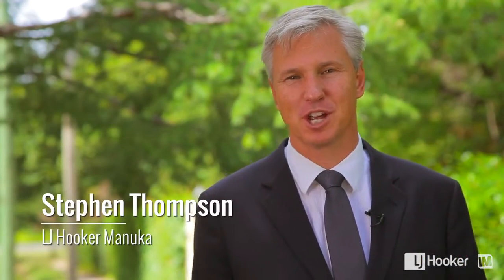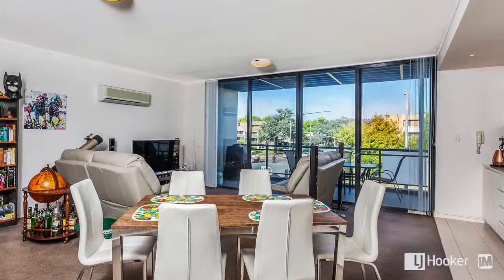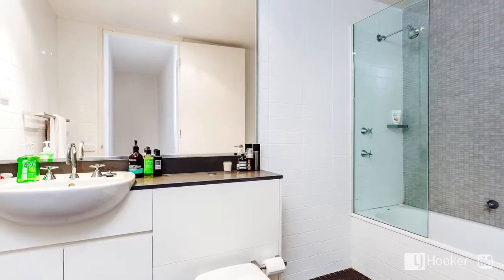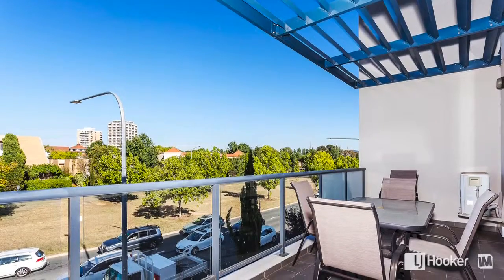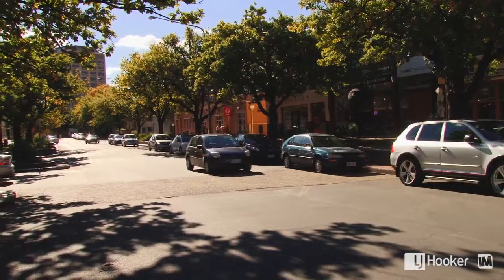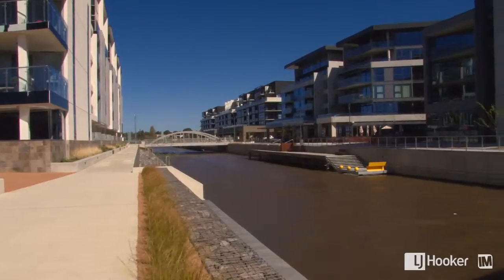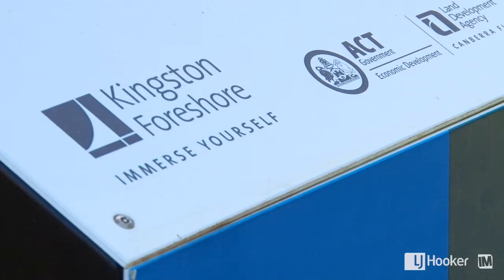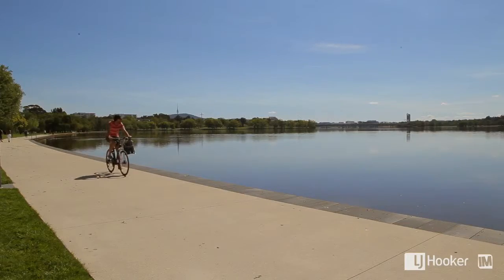97/61 Giles Street - LJ Hooker Manuka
Kingston-97/61 Giles Street